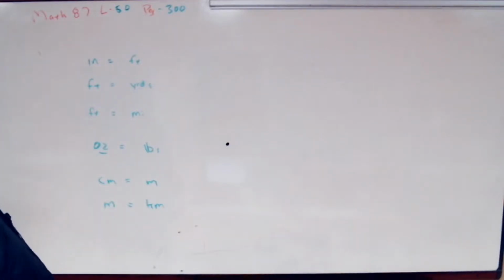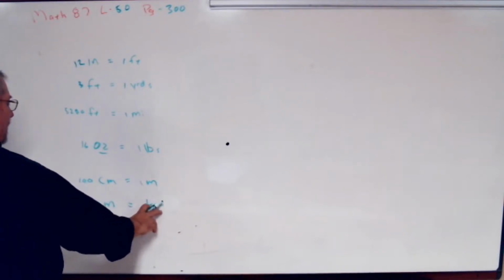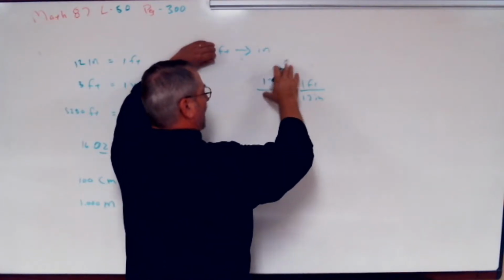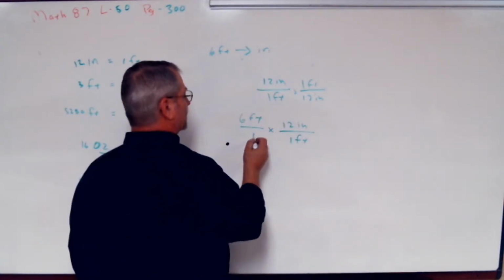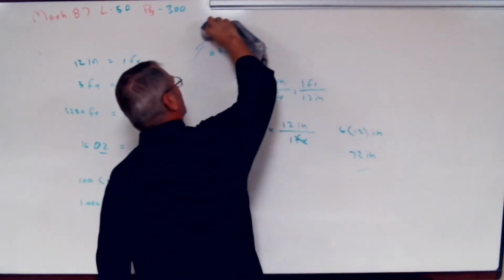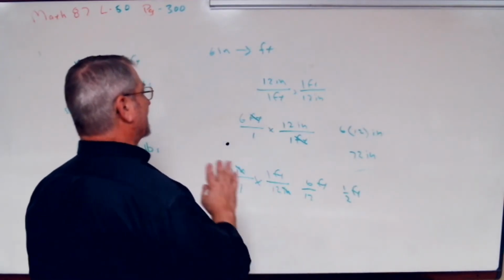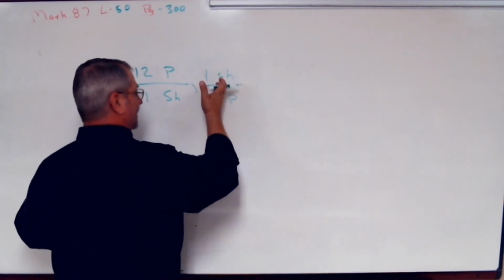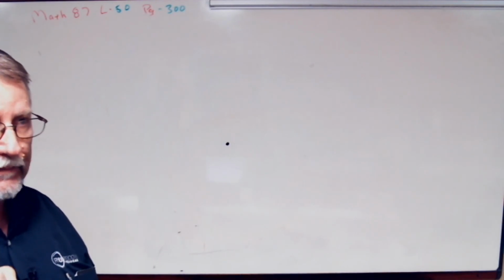Math 87 L - 50